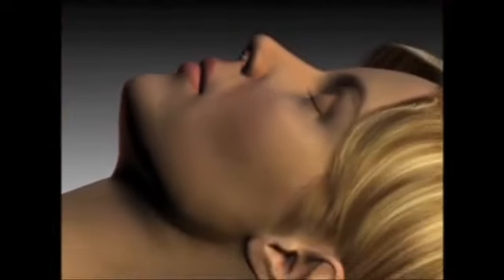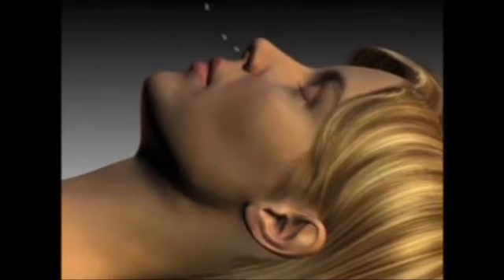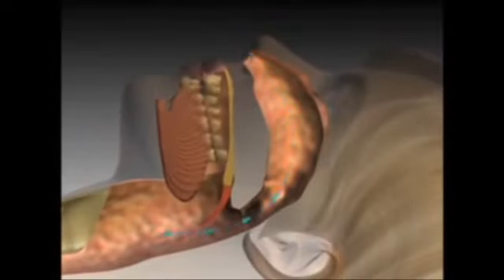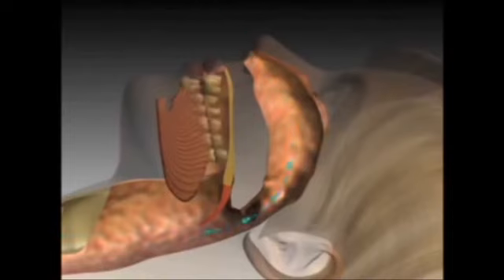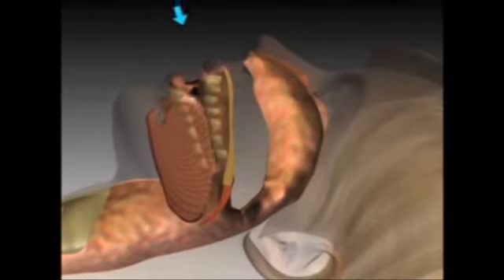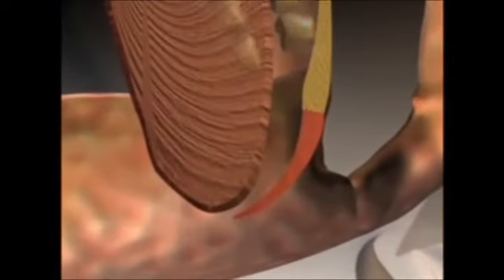JUICEORIGINALS PRESENTS.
Tidur di sebelah pendengkur adalah mimpi ngeri!

Tidak banyak penyelesaian sehingga la saya jumpa Anti Snoring..

alat ini membantu MENGURANGKAN dengkuran dan membantu Pernafasan pasangan saya.

kini tidur saya dan pasangan tiada lagi yg berdengkur.

hanya 1unit RM30 saya tidak lagi bermimpi ngeri. 2unit cuma RM40!!

utk dptkan tawaran harga promosi..
★ sila taip "snoring" dan send ke link dibawah.